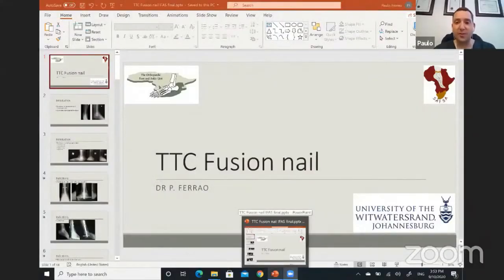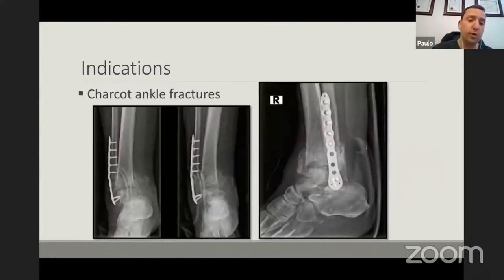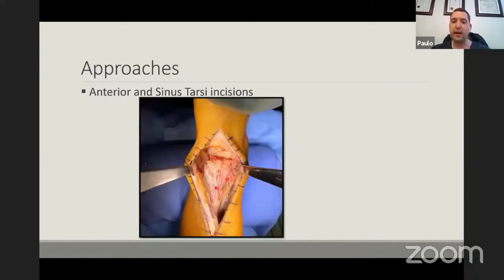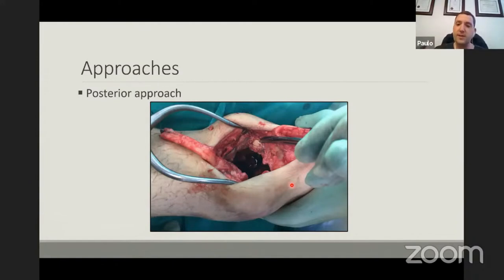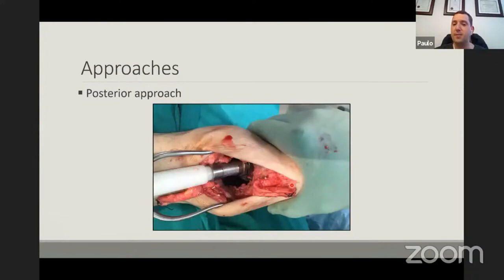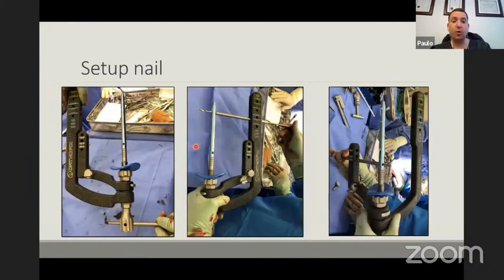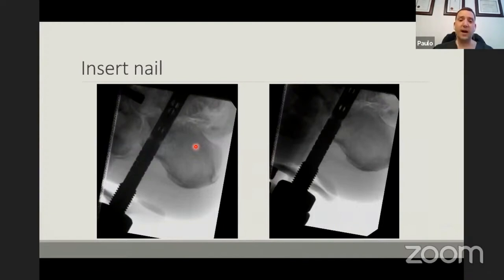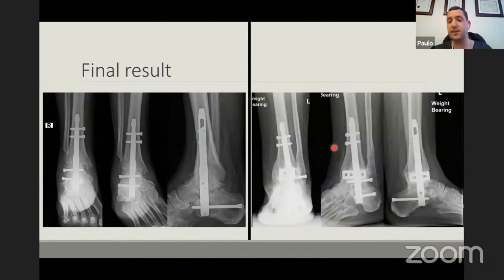Dr Paulo Ferrao - TTC Fusion Nail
TTC Fusion Nail

Dr Paulo Ferrao
University of the Witwatersrand, Johannesburg